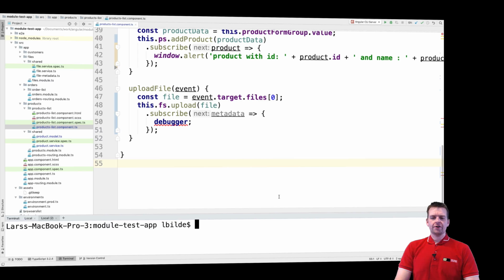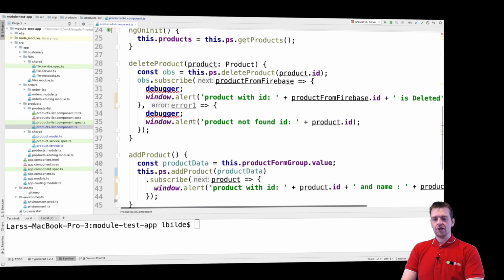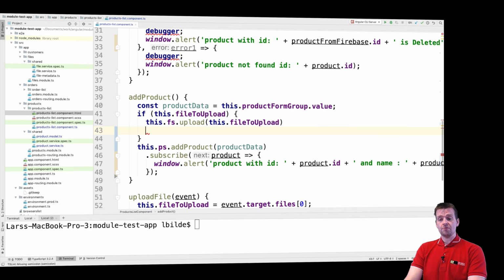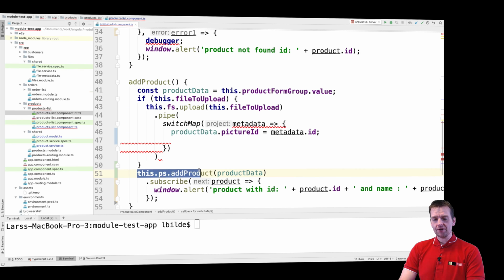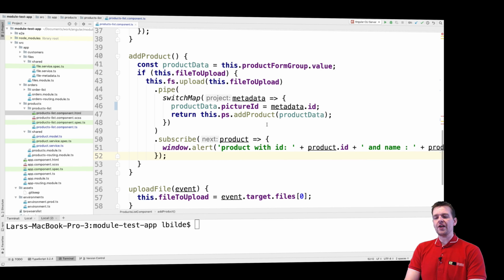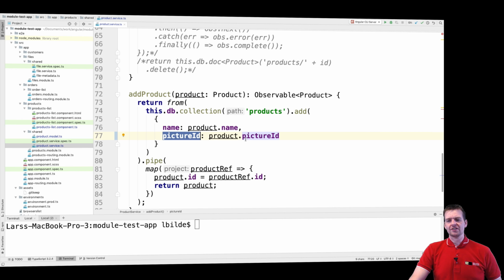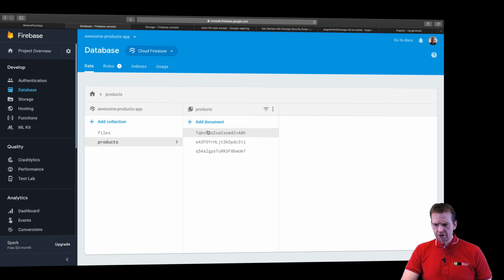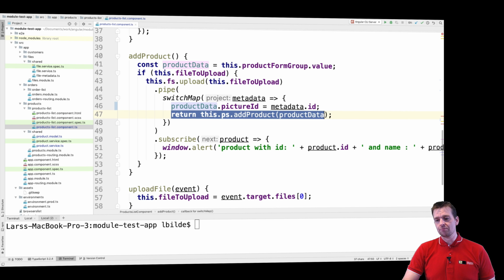Advanced Web Apps 2019 Angular | S1P36 | Add picture reference to product when adding it